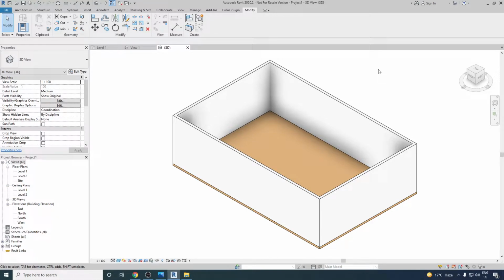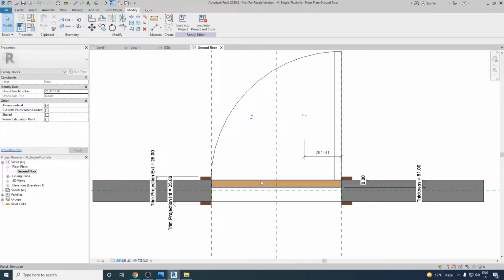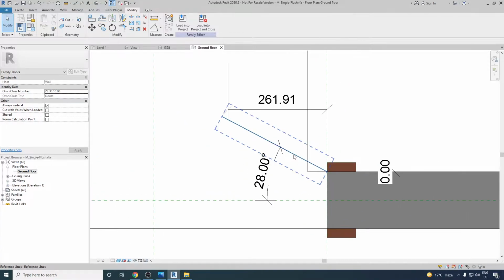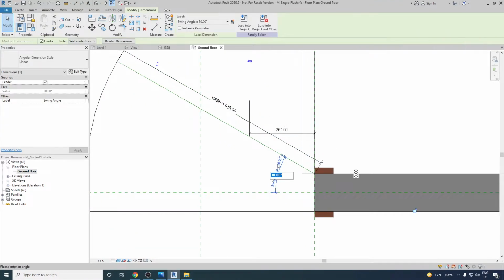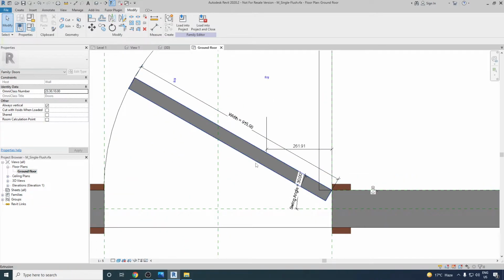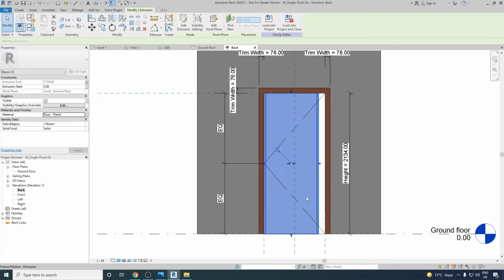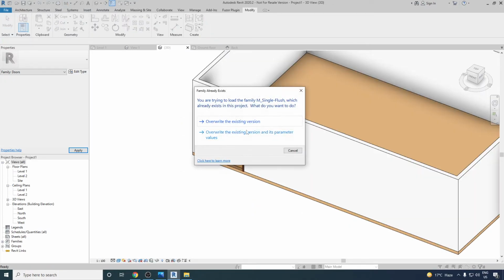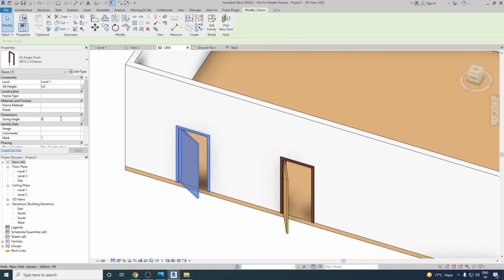How to Create a Parametric Door in Revit.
In this Video, You will learn how to  create a a parametric Door which can be opened at any Swing Angle.

Best Wishes
Author:
Mohammed Shahrukh Khan